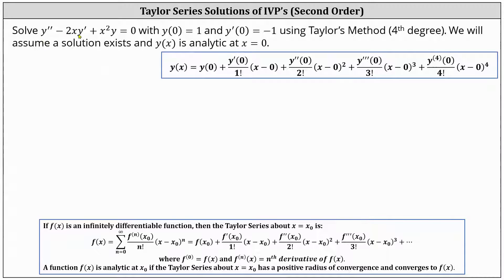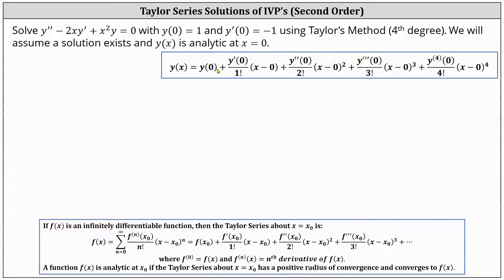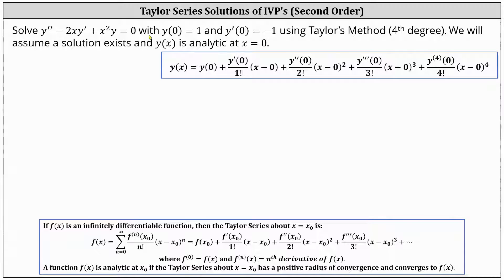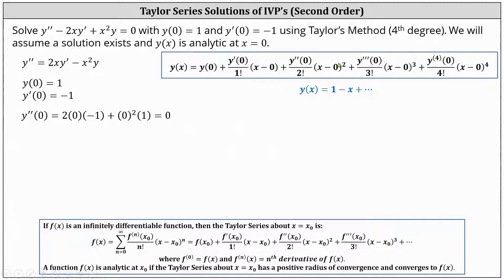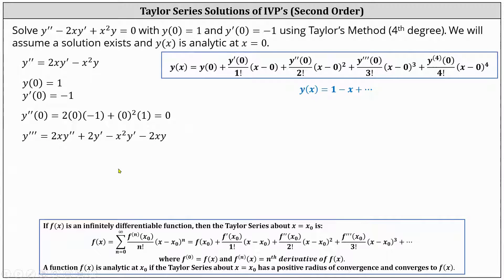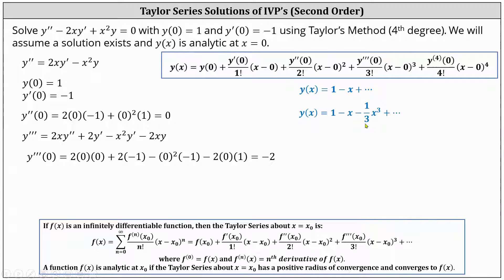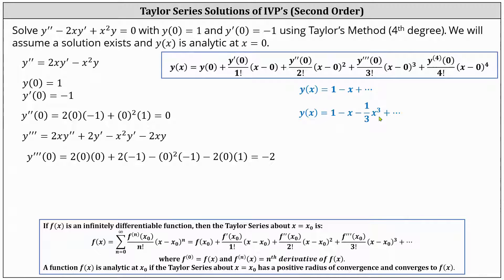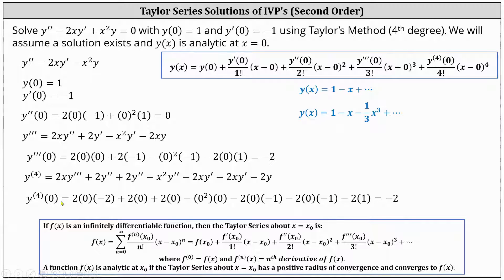Taylor Series Solutions to Initial Value Problems - 2nd Order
This video explains how to determine a Taylor series solution to an initial value problem.